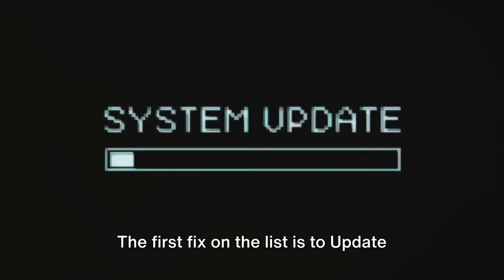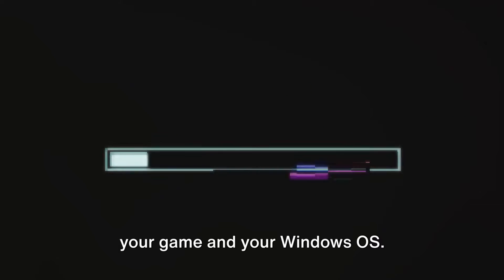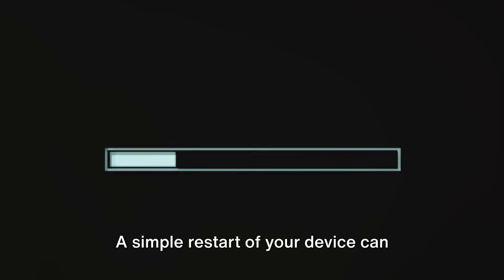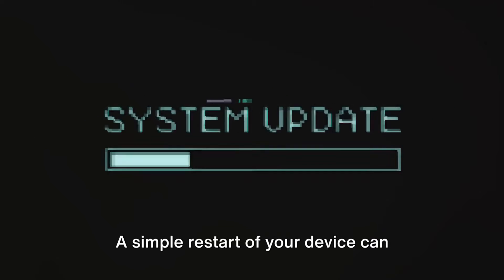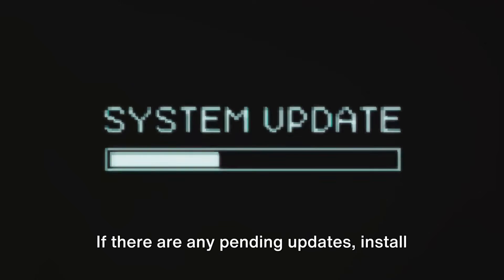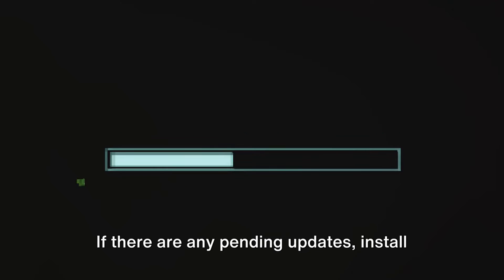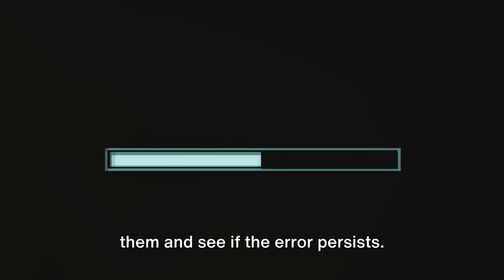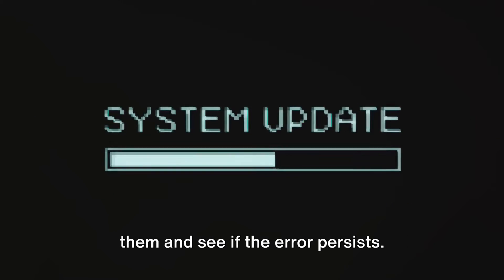How To Resolve VALORANT Error Code VAN 92?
In this video, we delve into the frustrating VALORANT error code VAN 92 that many gamers encounter. Drawing from real user experiences and online solutions, we provide effective workarounds to fix this pesky error. Whether you're a seasoned gamer or a newbie, understanding and resolving this issue is crucial to enjoying seamless gameplay. Watch now to troubleshoot VALORANT error code VAN 92 and get back into the game without interruptions.

OUTLINE:

00:00:00 Troubleshooting VALORANT Error Code VAN 92